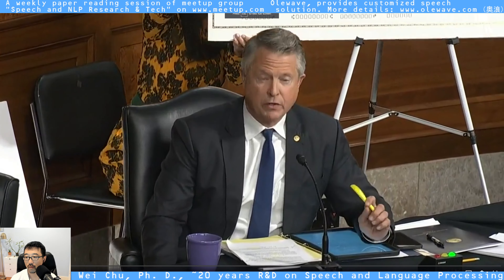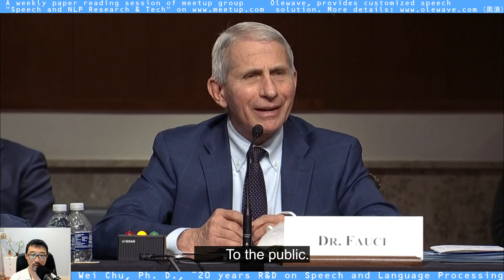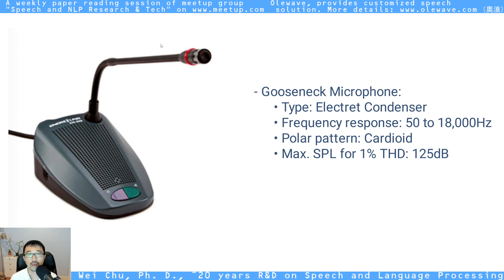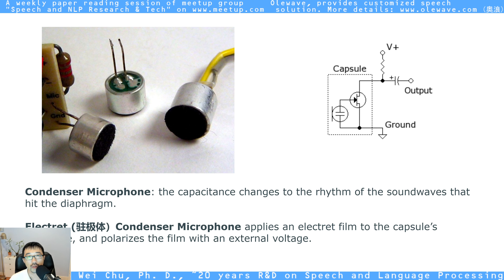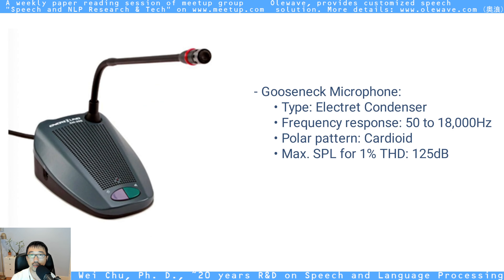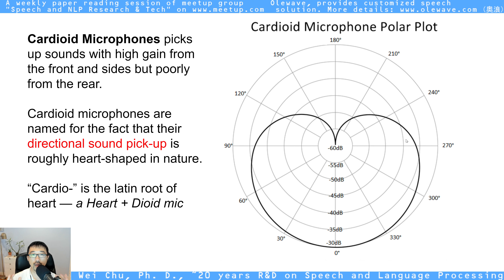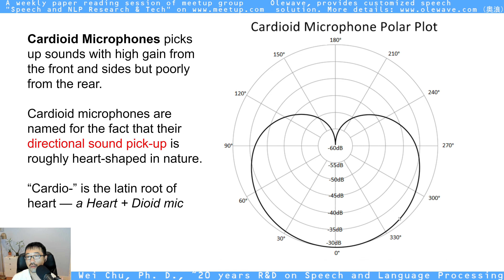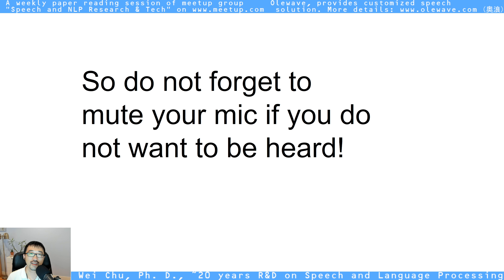Dr. Fauci was caught on hot mic - 'what a moron' -- analysis from a research perspective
to see weekly paper reading schedules and discussions.